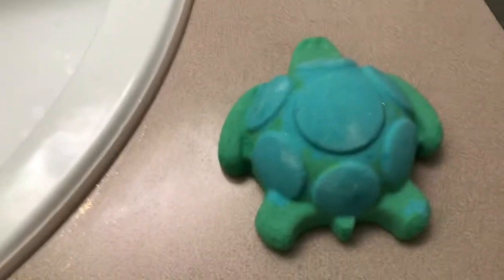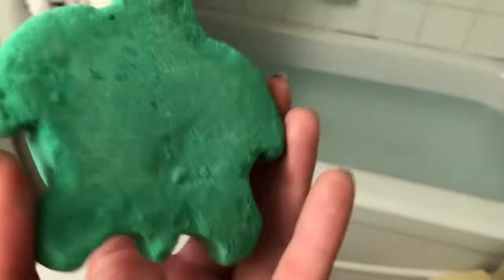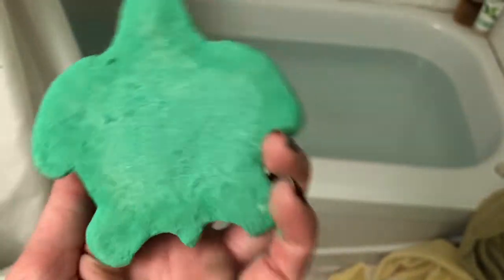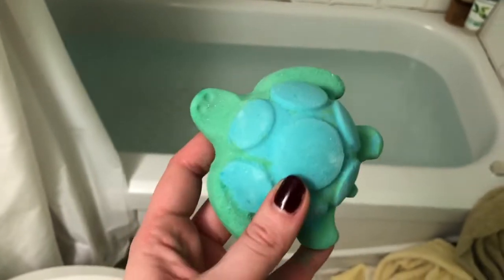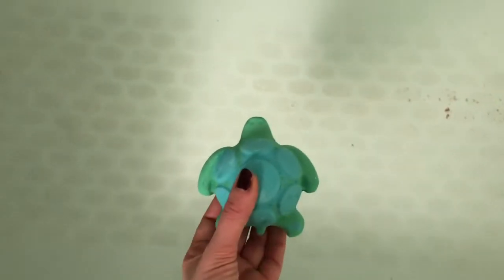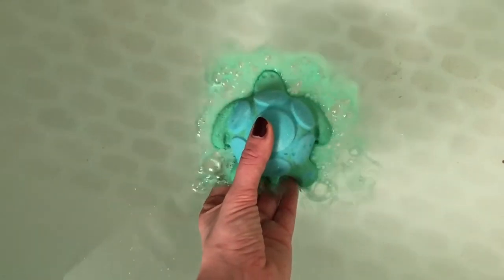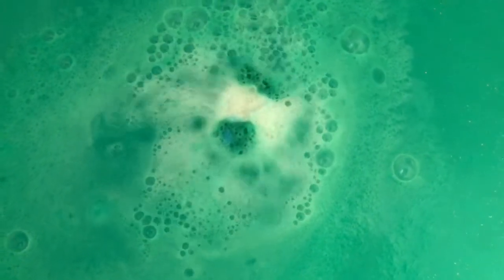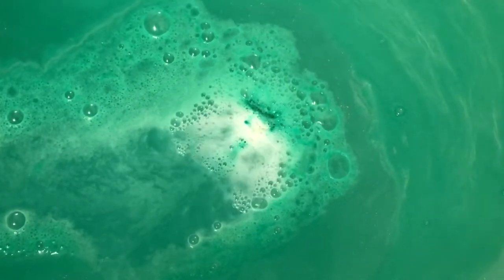Turtle Jelly Bomb | Bath Bomb Cleanse Day 3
Oh my Turtle!
Lets dive into the tropical blue and green waters, shall we?! Now first off, I don't even remotely understand what makes this bath bomb jelly. Just thought I'd get that out of the way.

But beyond the lack of jelly, this bath bomb has taken first place. The smell, the colour in solid state along with what colour it turned my bath water was absolutely amazing. For anyone looking for more earthy tones, I guess what some would call more "masculine tones" the Turtle fits the profile. The fizz was super exciting and didn't lack any lustre there.

I do have to say the over all clean up, well compared to the golden egg, there was none. The floating green stuff quickly disappeared the more I moved around in the water and washed away quickly.

Ingredients
Sodium Bicarbonate Citric Acid Sodium Alginate Hand Harvested Sea Salt Fragrance Cypress Oil (Cupressus Sempervirens) Sandalwood Oil (Santalum Austro-Caledonicum Vieill) Pine Needle Absolute (Pinus Sylvestris) Seaweed Absolute (Fucus Vesiculosus) Water (Aqua) Titanium Dioxide Agar Agar Strands (Gelidium Cartilagineum) Dipropylene Glycol *Limonene *Linalool Yellow 10 Lake Blue 1 Lake Green 8 Green 3